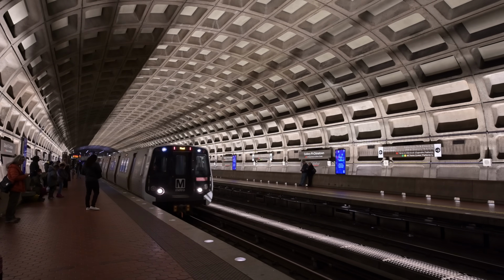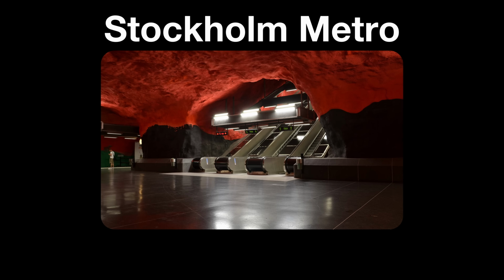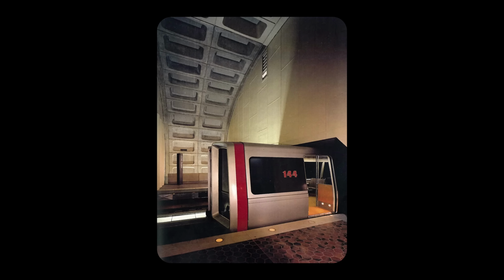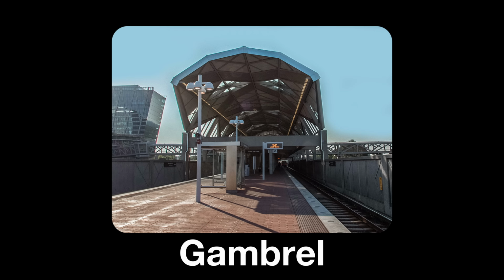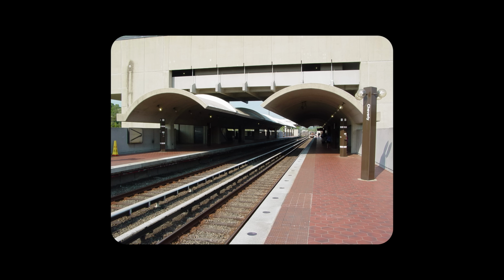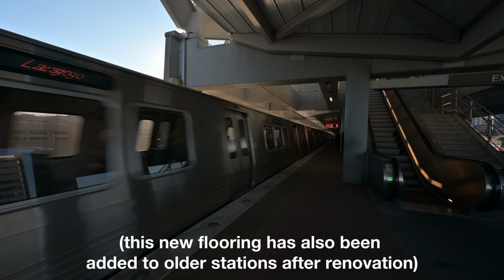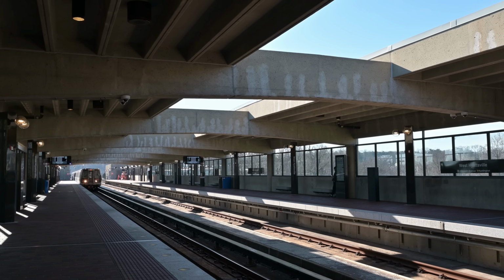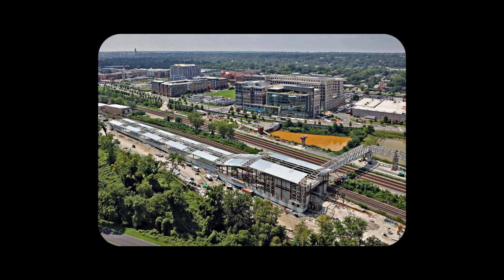The Incredible Architecture of the Washington Metro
The 11 types of stations on America’s most iconic metro system.

Matt Johnson’s fabulous article that outlines all 11 station types (with a map)

Thumbnail photo, Arch I station video, and Dulles station platform photo by @Enjineer  (@jeremyzorek on Twitter)

Arlington Cemetery station from outbound end of platform by Ben Schumin